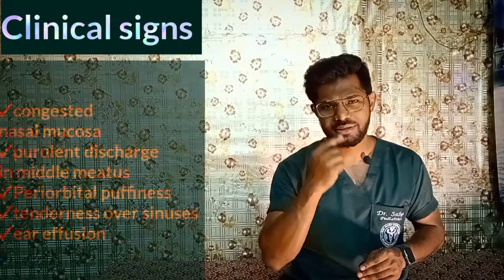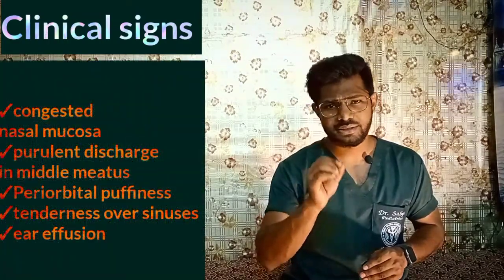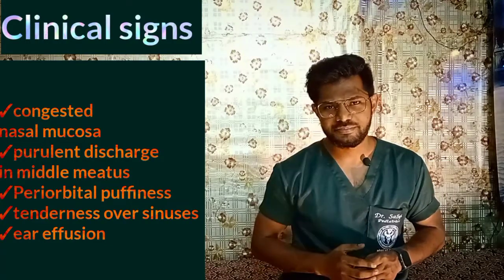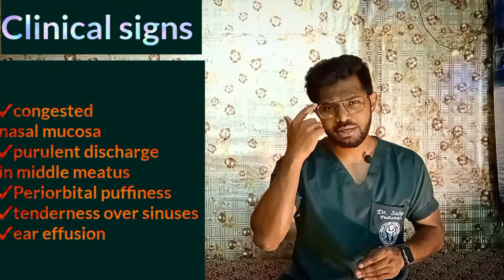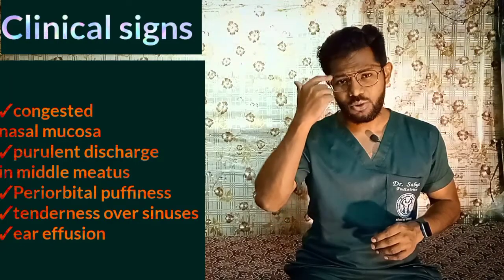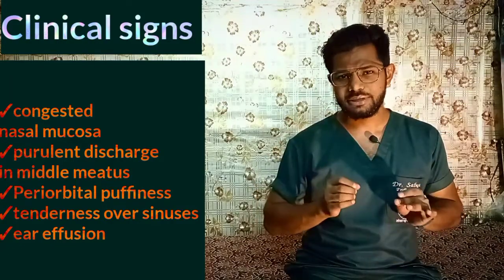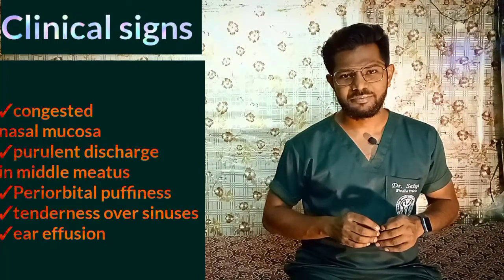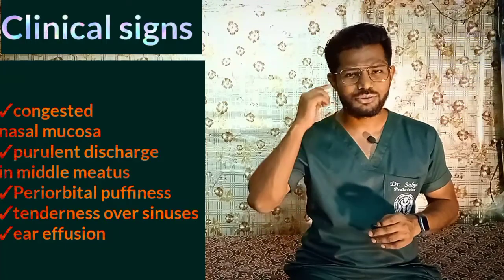What is sinusitis/ साइनसाइटिस क्या है?/ Diagnosis & treatment of acute sinusitis/Dr_Sabya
Sinusitis is a common underdiagnosed medical condition in developing countries. The complications can be dangerous if not treated early with proper medications or surgical interventions. In this video, there is a brief note about the etiology, clinical features, investigations and treatment for this condition.

This video is intended for medical students, interns, practicing MBBS doctors, budding Pediatricians and the parents who are willing to know about the illness. However, it is advisable for parents not to self-treat their children as experience of a doctor actually matters and little knowledge might be more dangerous. It is advisable to keep the child under the follow up of a pediatrician.

(Source of information: Textbook of Pediatrics, Nelson, IAP & other research articles)

Video chapters:
00:00 What is sinusitis
00:26 Organisms
00:46 Predisposing factors
01:16 Suspect sinusitis if…
02:04 Clinical signs
02:48 Complications
03:48 Investigations
05:08 Treatment
06:13 message to physician